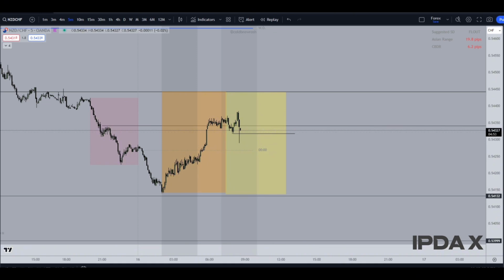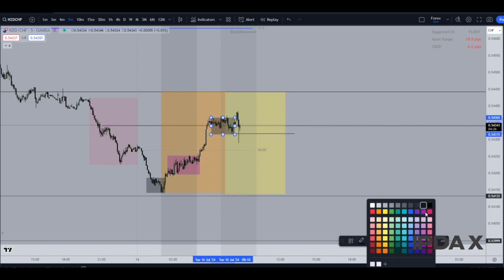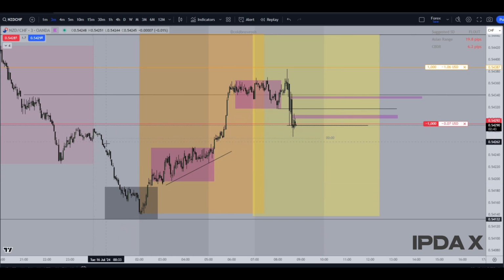ICT STYLE TAPE READ + EXECUTION (NZDCHF Shorts)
LIVE TAPE READ + EXECUTION (paper trade) NZDCHF shorts

Sent to Bootcamp Orientation Channel to model a simple thought process universal to any timeframe

It’s always going come down to the establishment of orderflow at the PDARRAY…..  price doesn’t turn unless the state of delivery shifts which is why I say IOF is the one thing in price that “almost” never lies